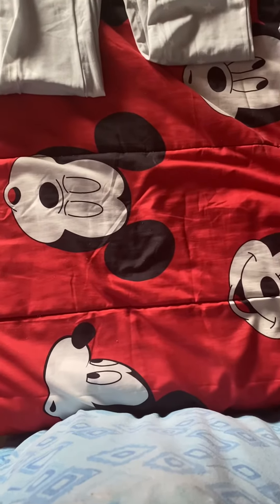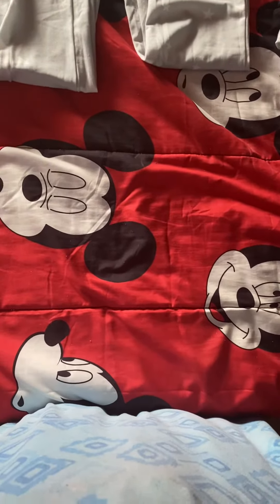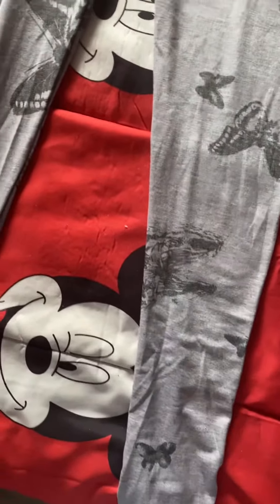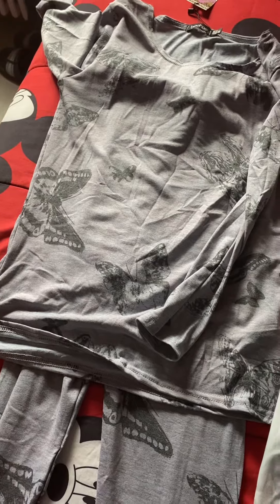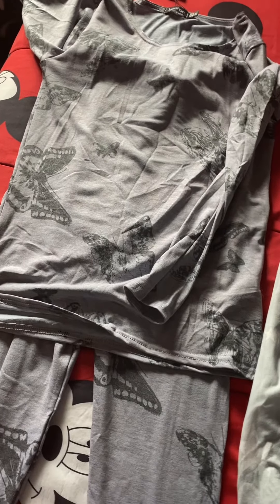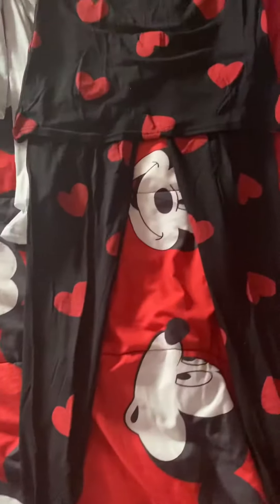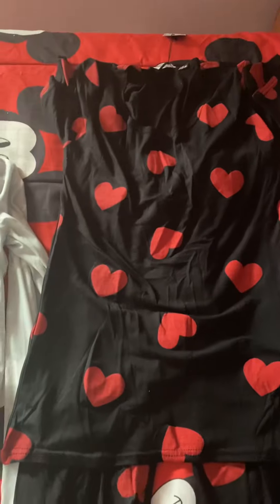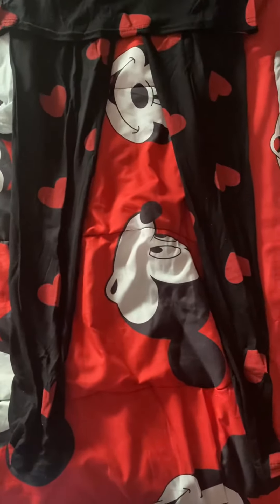Boohoo haul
Pajamas Sets $16.00 Each